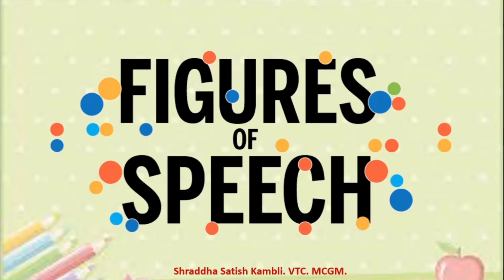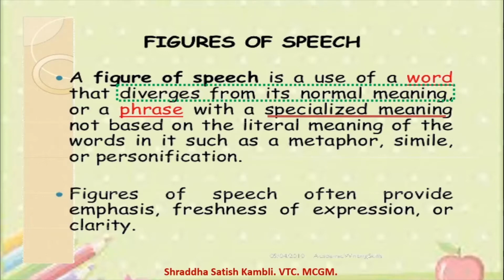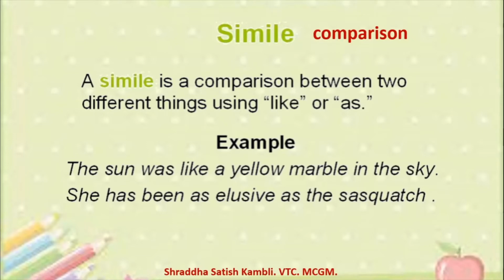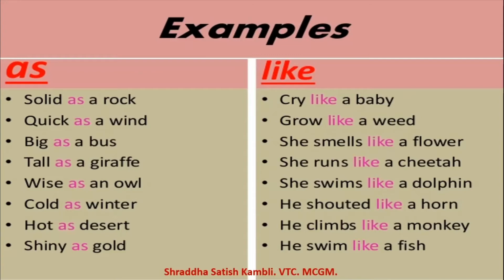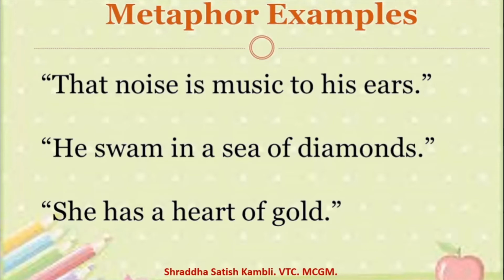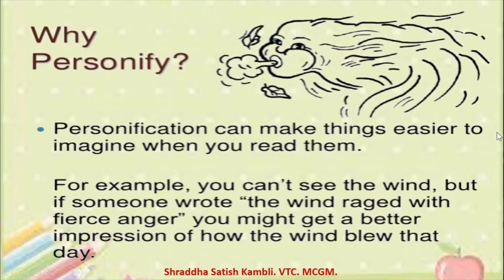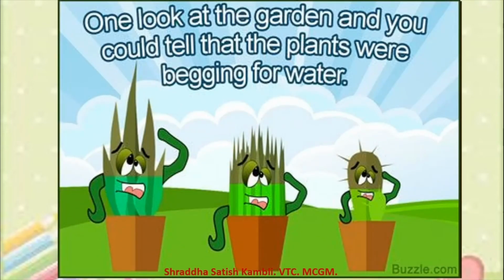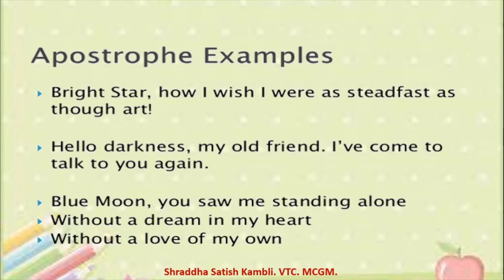Std. 9th. English. Figures of speech. ( part 1). Shraddha Satish Kambli.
Medium : English.
Std. : 9th.
Subject : English.
Topic : Grammar. Figures of Speech .( part 1).
Date : 08/11/2020.
Teacher : Shraddha Satish Kambli.